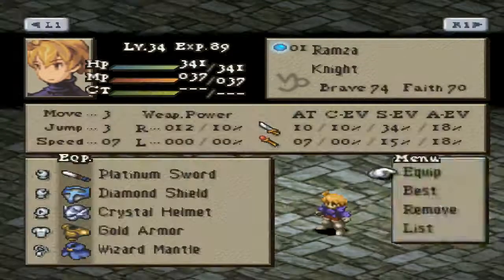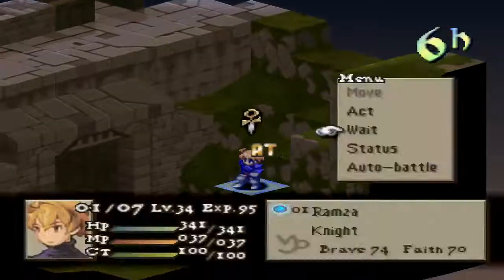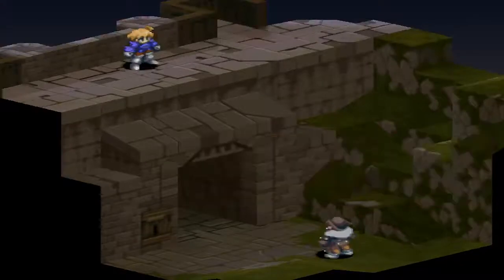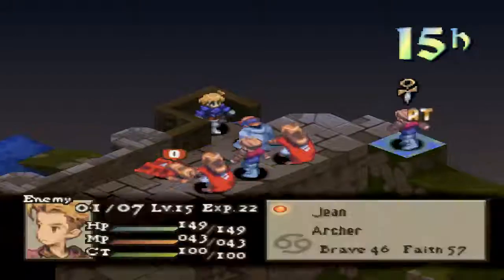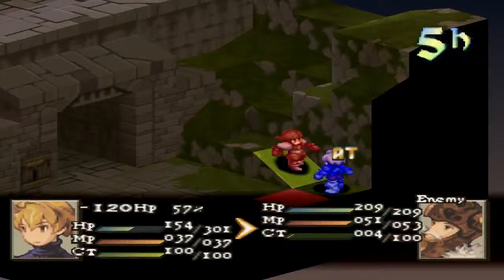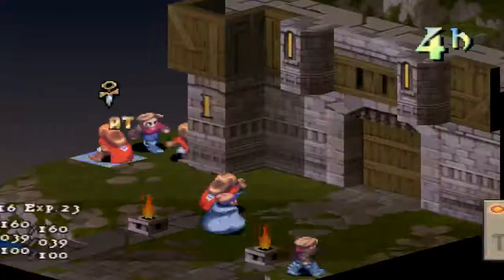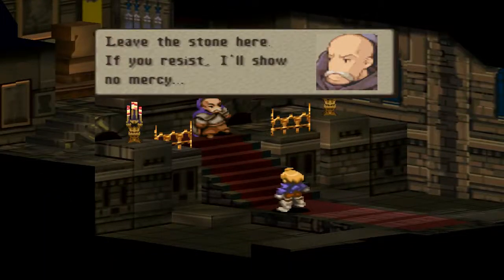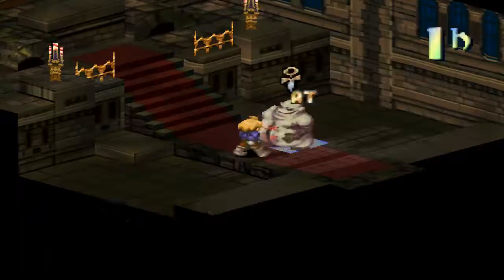SSCC Knight + TZZIXDC Part 8 - Killing those elitist jerks one at a time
SSCC Knight with a twist: I must reach Zombie Zalbag in 10 days starting off at the 4th January of 2012!